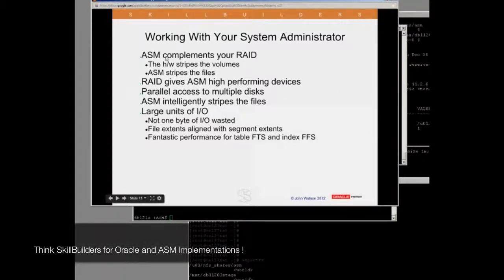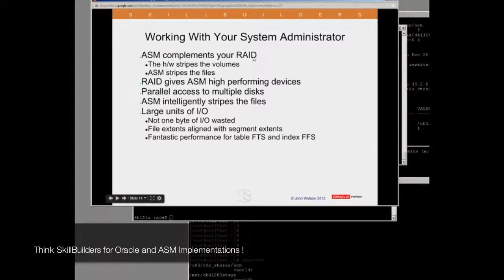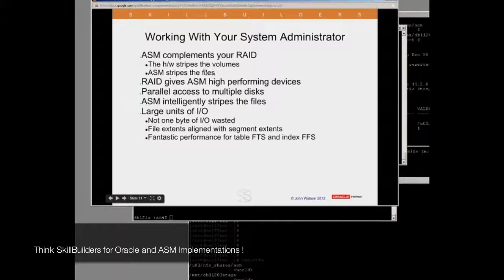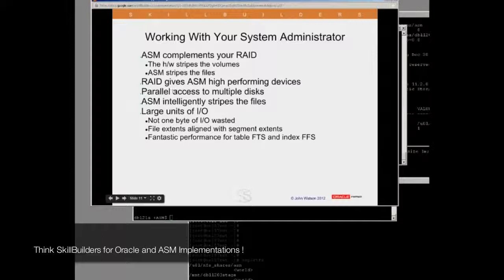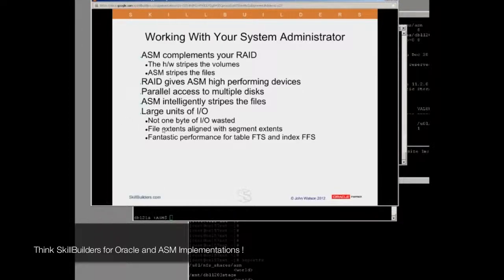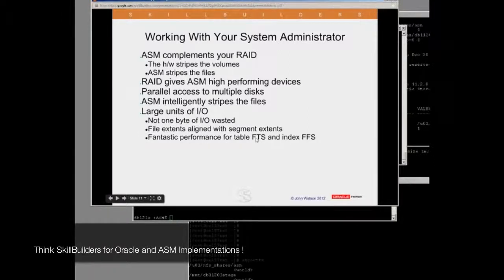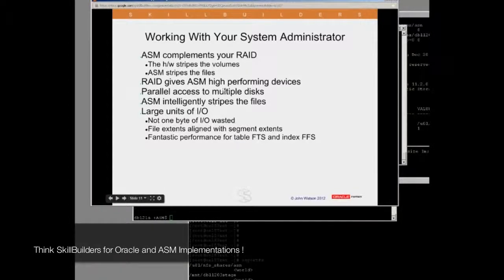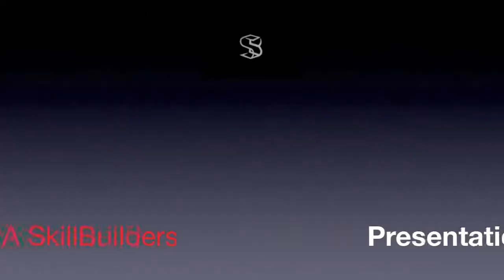Oracle Performance Tuning - ASM, Your System Administrator and Their RAID Systems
Learn why it is important for Oracle DBA's to work with your System Administrators.  How to get the best I/O performance from Oracle Database - Use ASM.  Using Oracle Pillar, Axiom, EMC CLARiiON, VNX, or an equivalent? Stripe on Stripe!  Part 8 of 9 in SkillBuilders Free Oracle ASM Tutorial series.